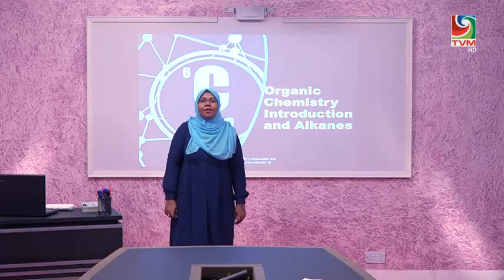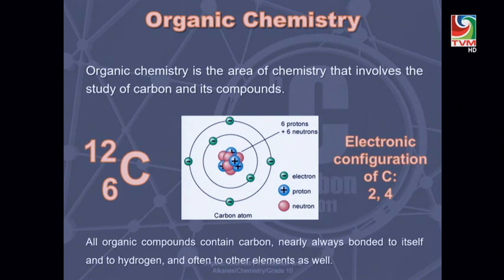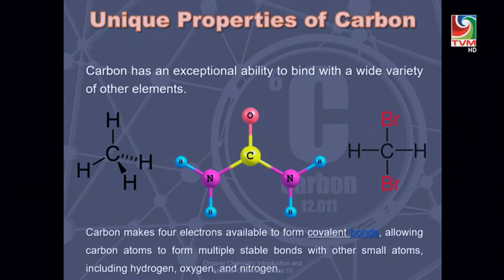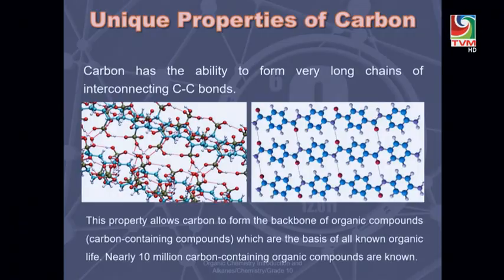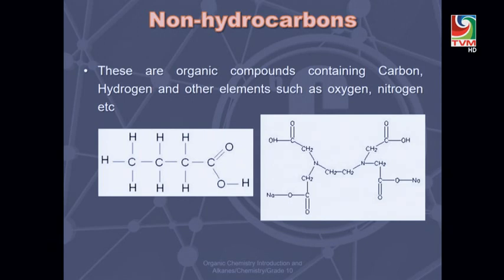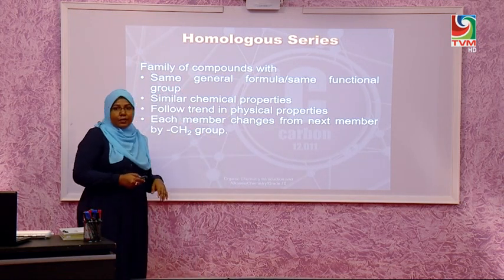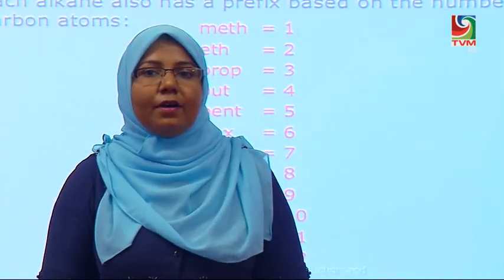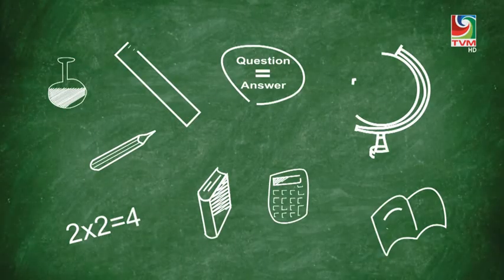Teleclass Chemistry Organic Chemistry Introduction and Alkanes